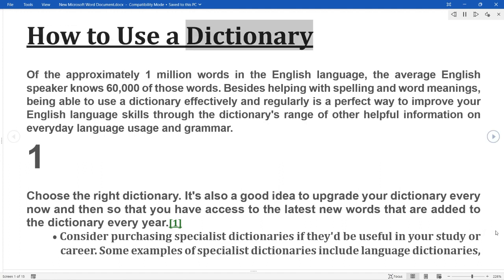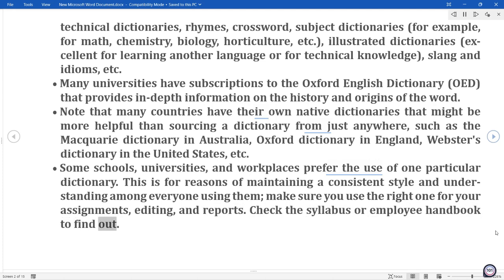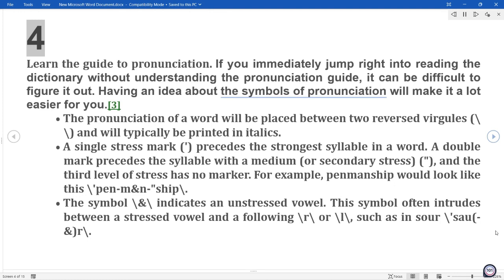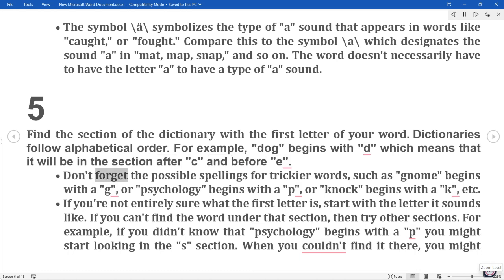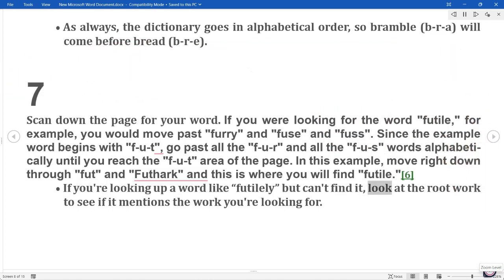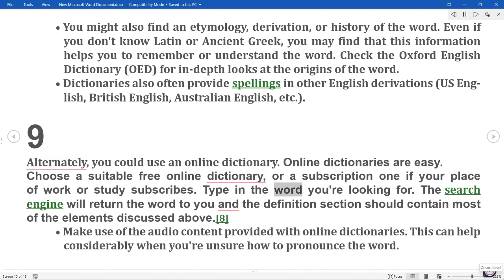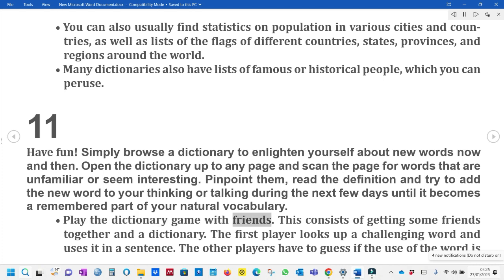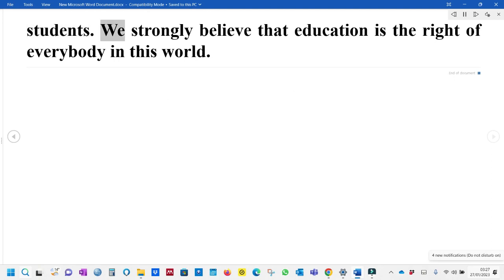Use the Dictionary to find out Meanings and Use of Unfamiliar Words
Use the Dictionary to find out Meanings and Use of Unfamiliar Words - BS ENGLISH FIRST SEMESTER - READING AND WRITING SKILLS - Course Code: ELL101 - QUESTION NO. 11 - BY DR. KHALID MALIK (PHD APPLIED LINGUISTICS) APPLIED LINGUISTICS GROUP